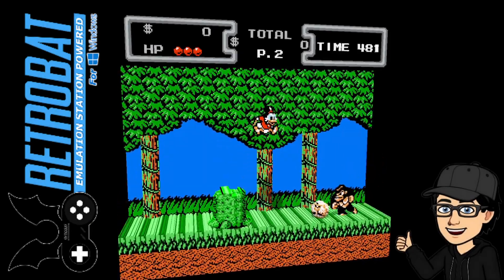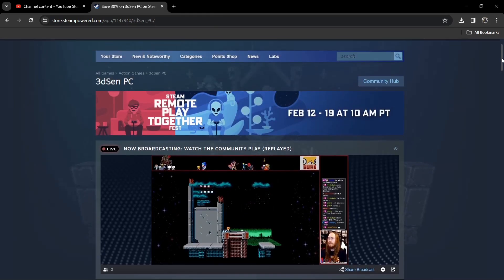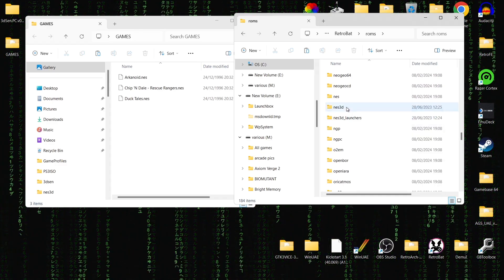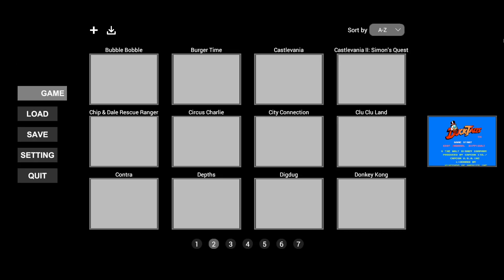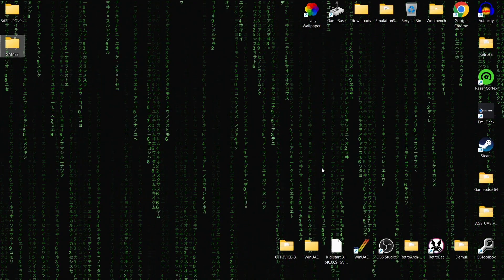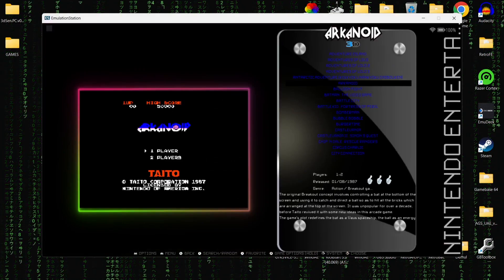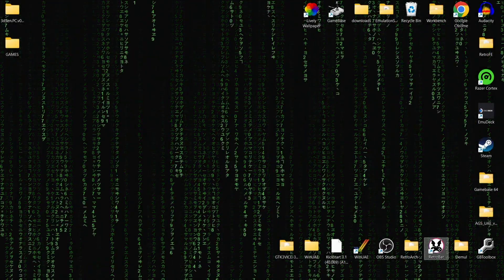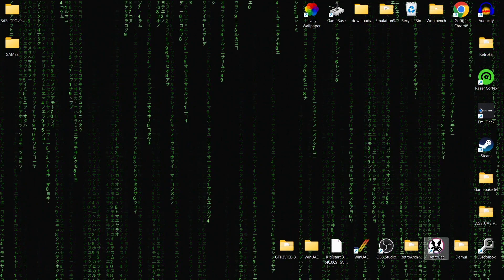Retrobat ☆ Nintendo NES 3DSEN Emulator Setup Guide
In today's Retrobat guide. I am going to show you how to setup 3DSEN Nintendo Nes emulatorfor Retrobat V6. This is a thorough setup guide including adding games, controller configurations.

Instagram.com/justjamieretro
More Retrobat Setup Guides here:

Source:
Intro/Outro music "Operation Corruption" By JustJamie